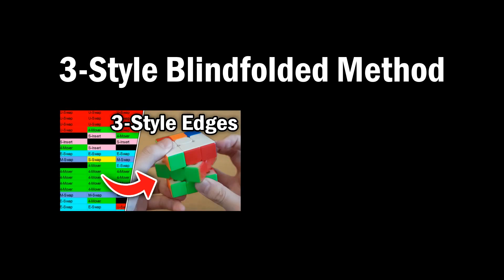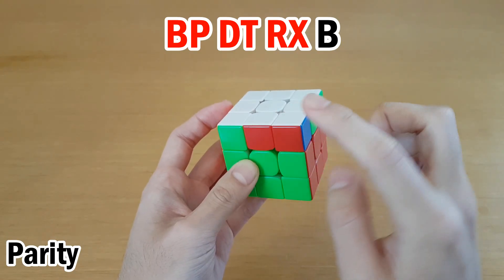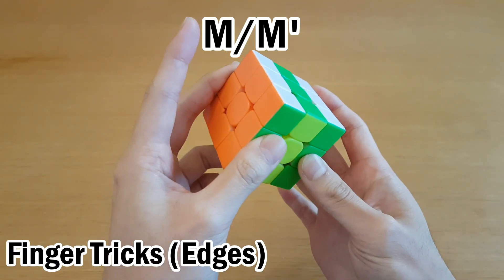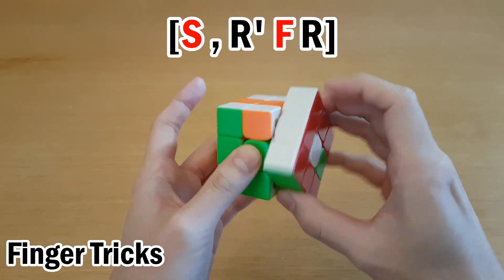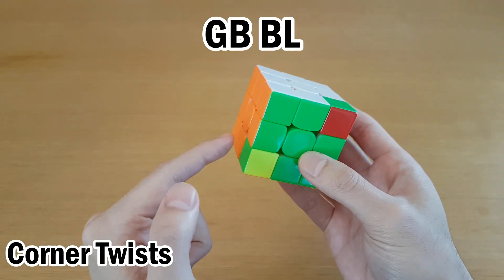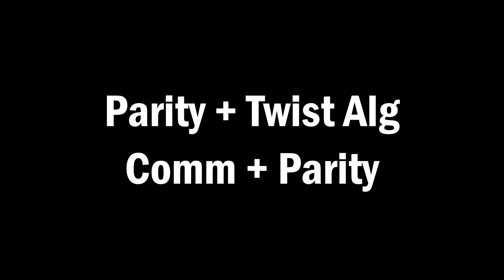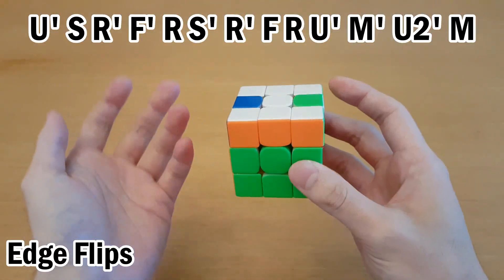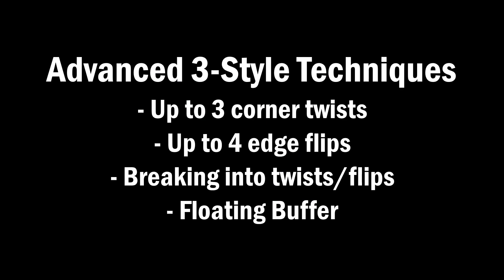3-Style Method: Parity / Corner Twists / Edge Flips!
This video covers everything else you need to be able to solve with the 3-Style blindfolded method, beyond just 3-cycles for corners and edges. The twist/flip method shown is the basic version (1 piece at a time), and a future video will cover the advanced method.